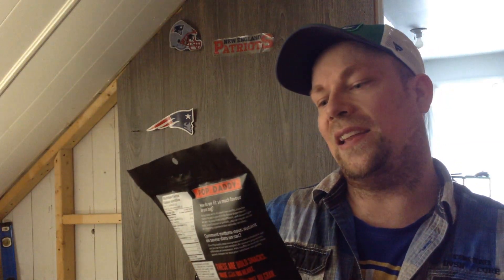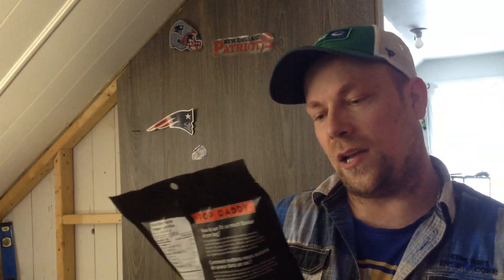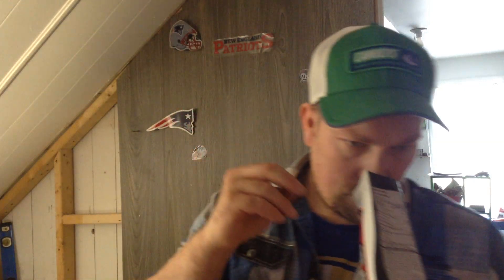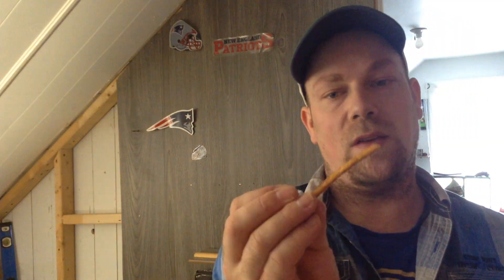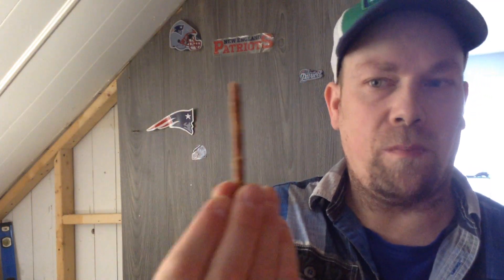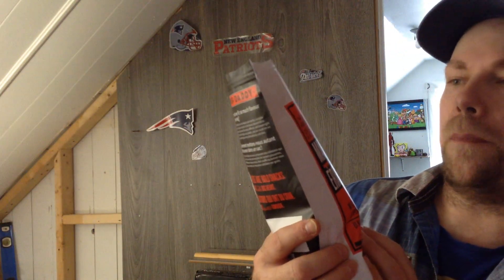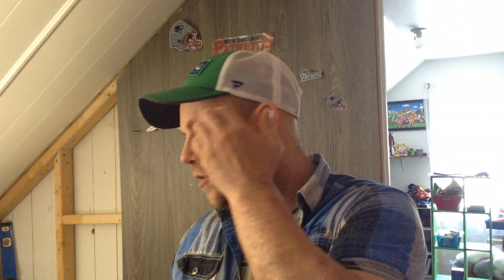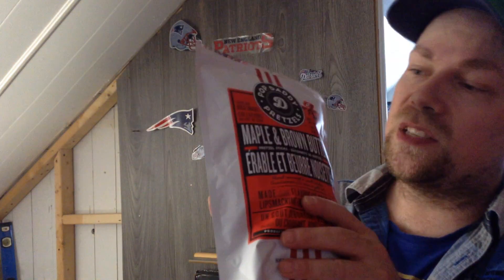Pop Daddy Pretzels Maple and Brown Butter Flavor Tasting , Ranking